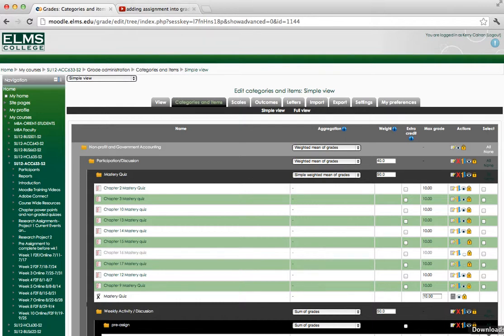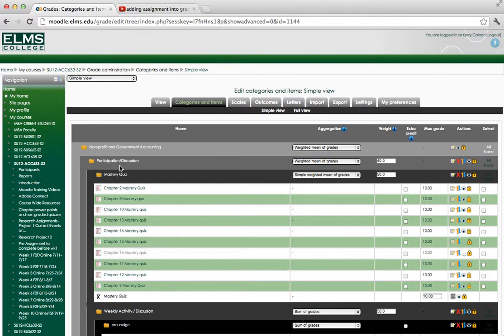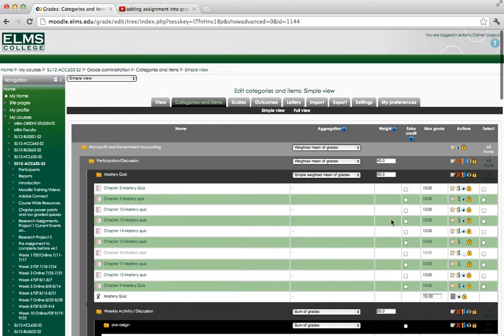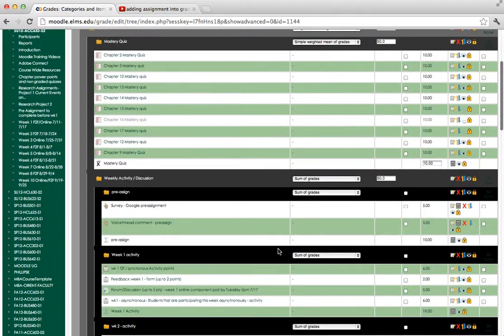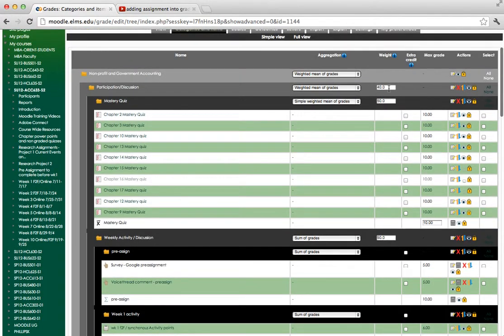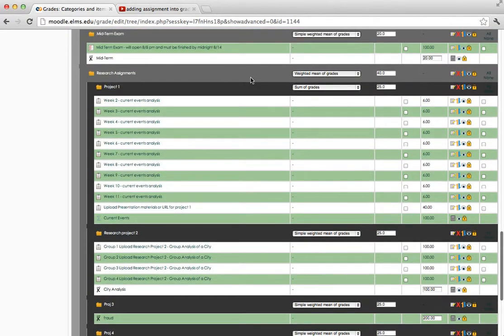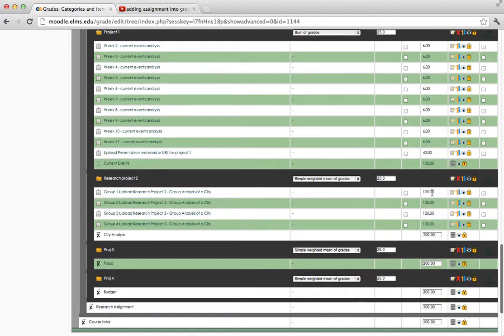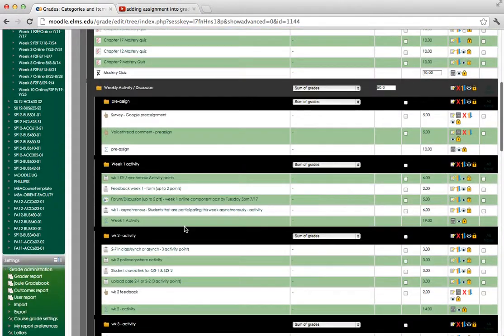demo complex gradebook.mp4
elms college complex gradebook